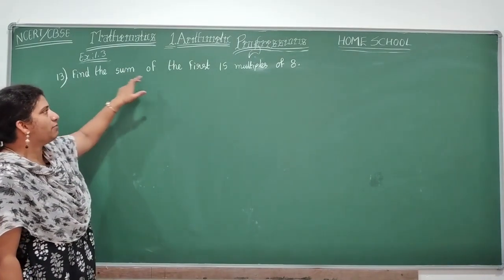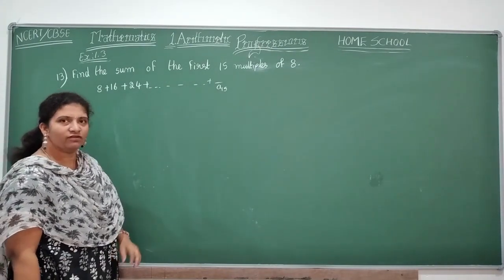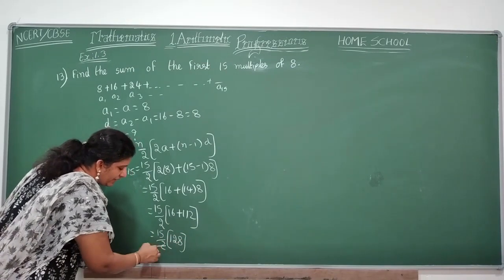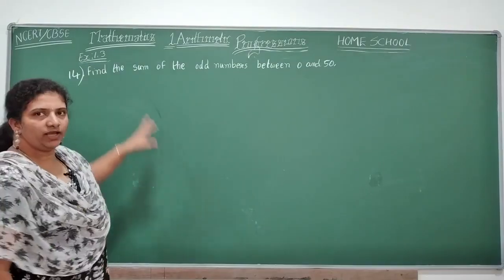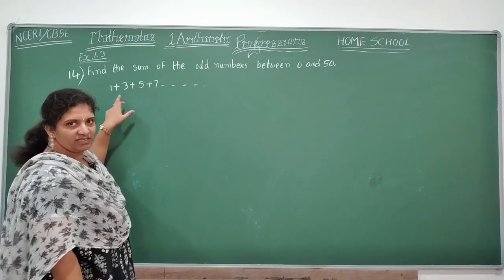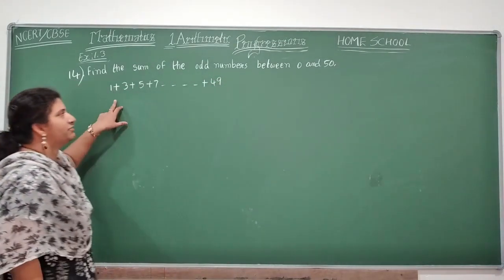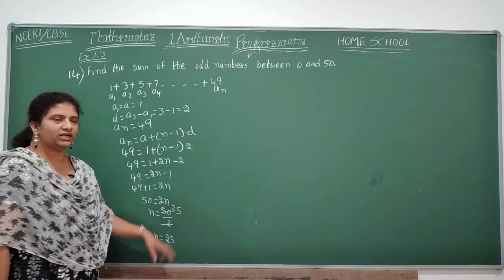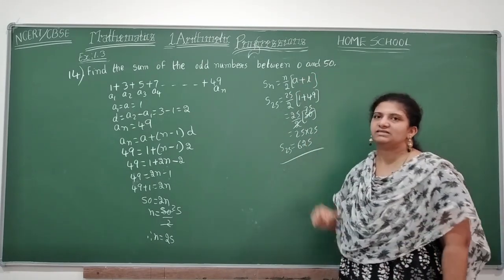Arithmetic Progression| Class 10 | Part- 15 | Exercise 1.3 Problems(12,13 &14)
chapter-1(Arithmetic progressions) solutions for class 10th Mathematics NCERT/CBSE syllabus